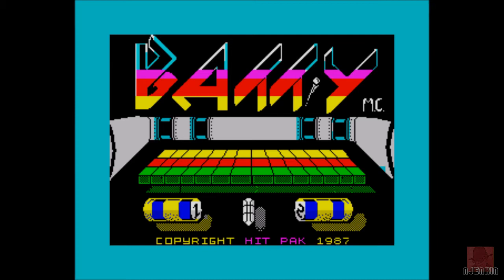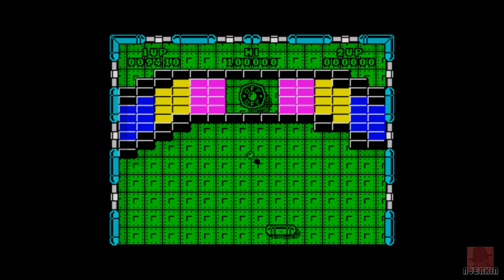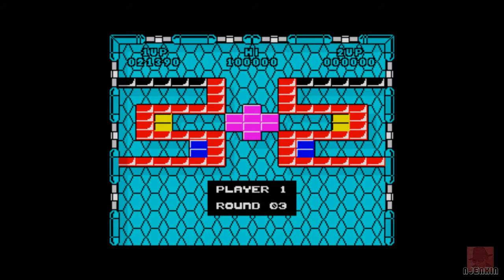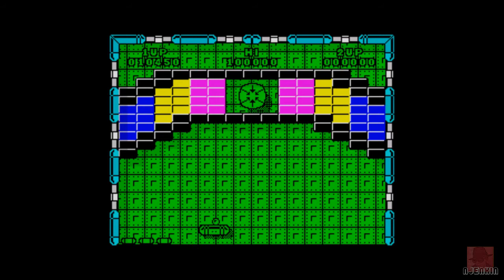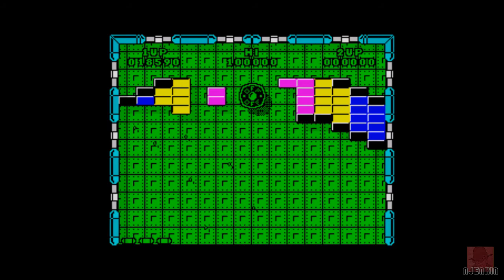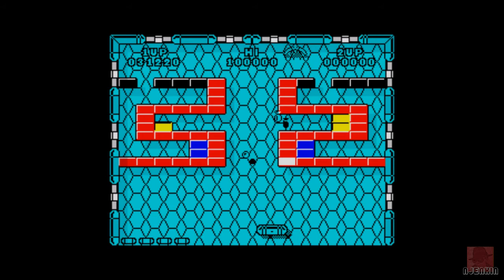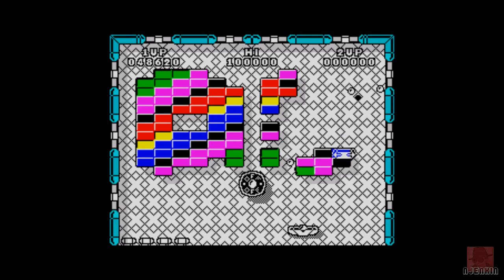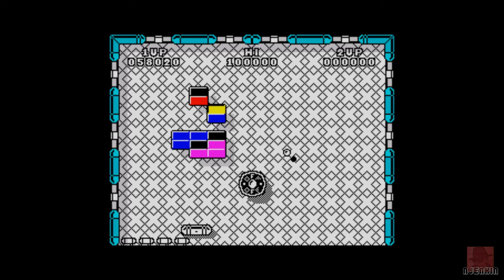Batty - on the ZX Spectrum 48K !! - REVISITED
Taking a second look at BATTY on the Sinclair ZX Spectrum 48k published by Hit-Pak in 1987. Inspired by the arcade coin-op, Breackout by Atari Games.